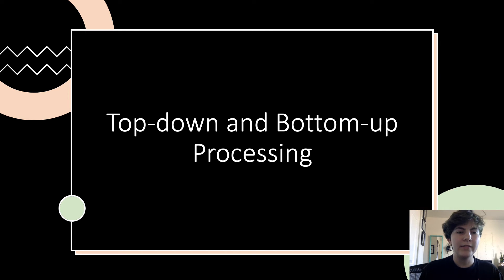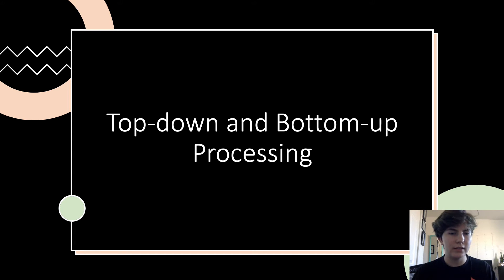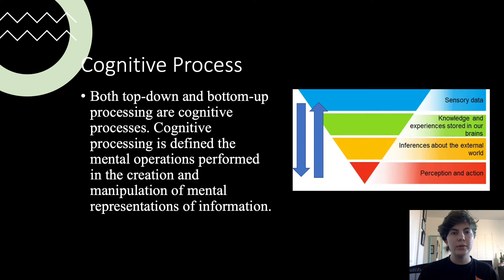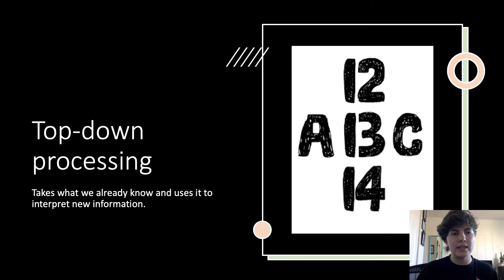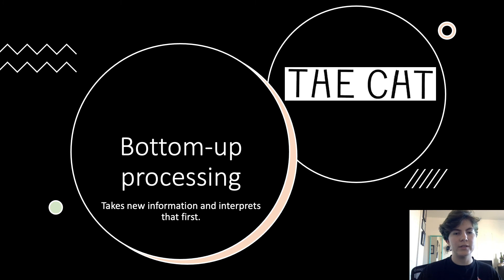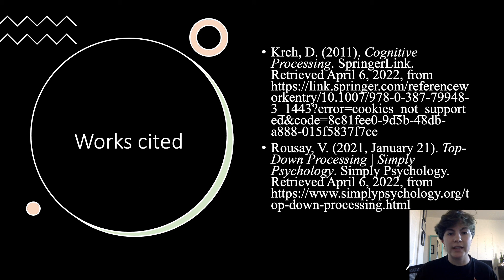Top-down and Bottom-up Processing